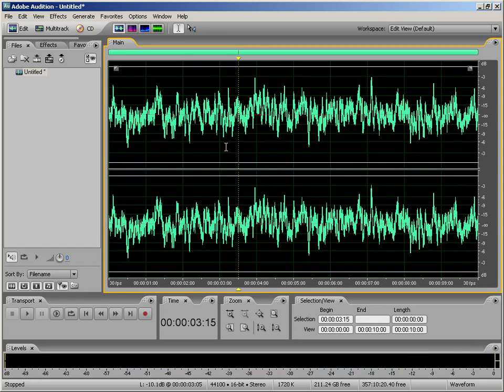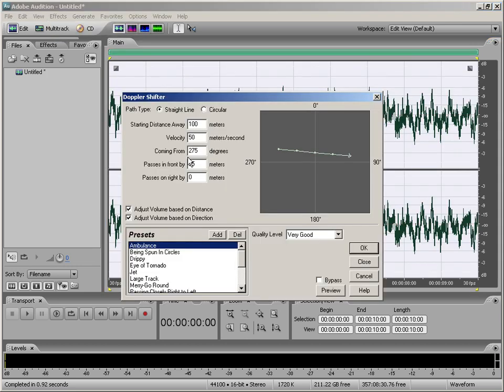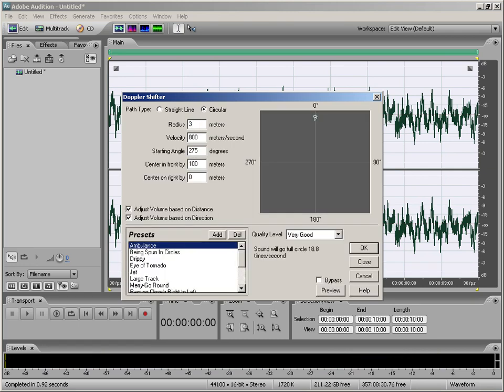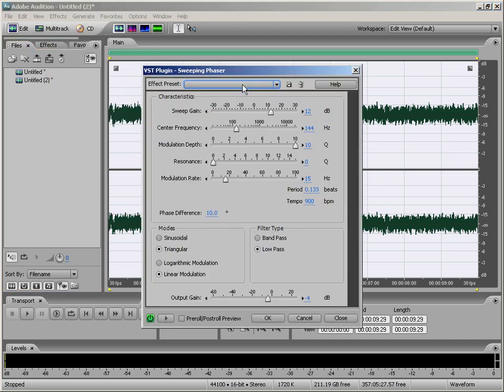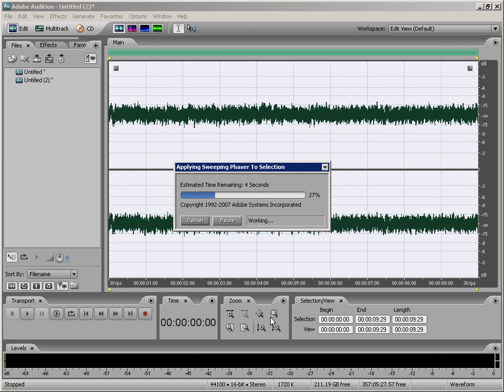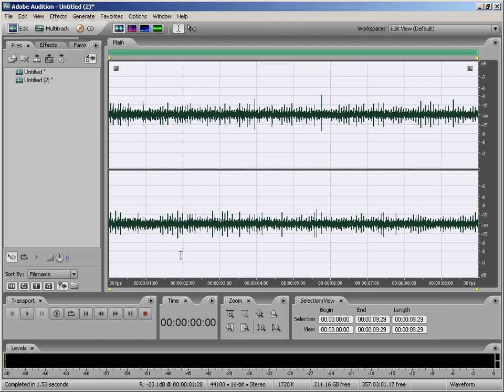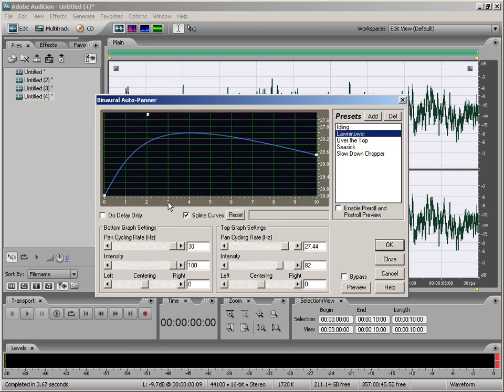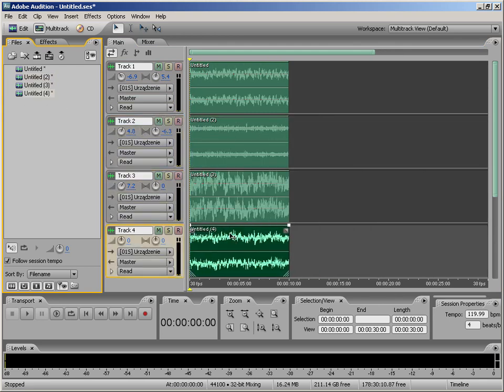[AU] [ARCHIVE] Chopper Sound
I wanted to record something different from what  I usually publish, so I recorded this short and totally useless tutorial. Enjoy!